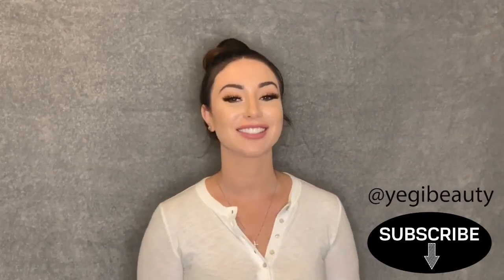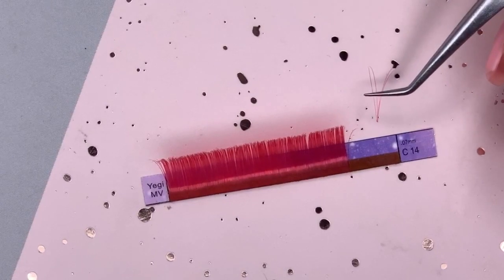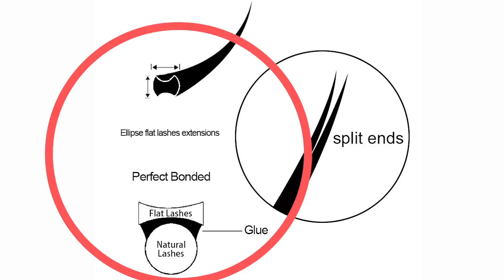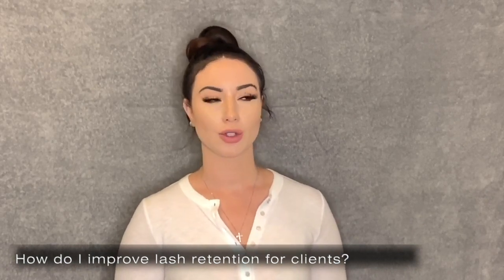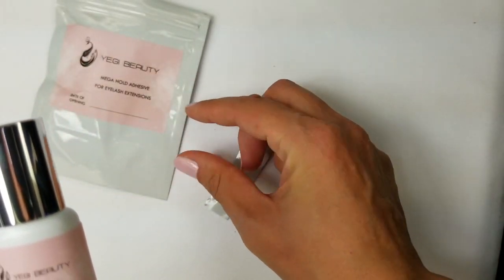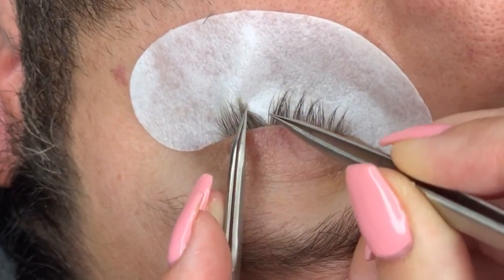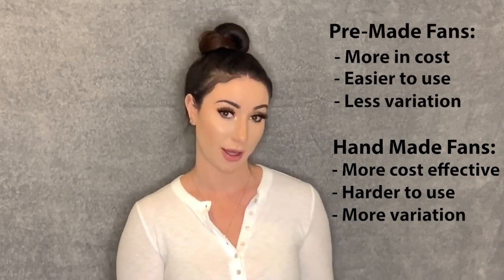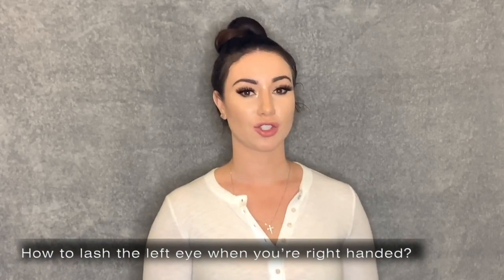How to Improve Eyelash Extension Retention: Expert Tips & FAQs for New Lash Artists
Yegi’s expert tutorial is here to elevate your lash skills! In this session, she covers the essentials for creating mega-volume fans with a natural, lightweight look by using five to six lashes per fan. This method prevents bulkiness and guarantees a flawless finish that clients will love.
Yegi also delves into the benefits of ellipse lashes, explaining how their flat base enhances fit and retention. But remember, the perfect application is key—Yegi shares her top tips on choosing the right glue for your pace, with options like Yegi Premium Glue and Mega Hold Glue for every lash artist’s needs.
For newcomers, time management is crucial, and Yegi offers valuable advice. She ensures you can work efficiently while meeting client expectations with two hours for a full set and one hour for fills. Plus, Yegi demonstrates lash mapping for wispy looks and techniques for tackling tricky lash areas.
From cleaning tools to lash isolation, this tutorial is packed with expert insights to help you master retention and achieve long-lasting results with confidence and precision.

Timestamps:
00:21 How Do I Fan Yegi Mega Volume Easy Fanning Lashes Without Getting A Bulky Base?
2:38 What Are Ellipse or Flat Lashes? Do Flat Lashes Attach to the Lash Better? Are Flat Lashes Used for Classic or Volume Sets?
4:32 How Do I Improve the Retention of Eyelash Extensions? What Glue Do You Recommend?
6:32 How Do I Properly Isolate Eyelash Extensions? What Tweezers Do I Use for Isolation?
7:47 How Do I Improve my Lashing Time? How Do I Get Faster At Lashing? How Many Lashes Should I Be Applying?
10:19 Pre-Made Fans vs Hand-Made Fans - which one is better for volume eyelash sets?
10:47 How Do I Wash The Yegi Beauty Silicone Lash Holder? Why I Prefer the Magnetic Lash Pad.
11:11 How Do I Lash the Left Eye When I’m Right Handed for Eyelash Extensions
11:46 How Do I Do A Wispy Classic Eyelash Extensions Look - Full Mapping Explanation

Theme Music: "Not For Nothing" by Otis McDonald